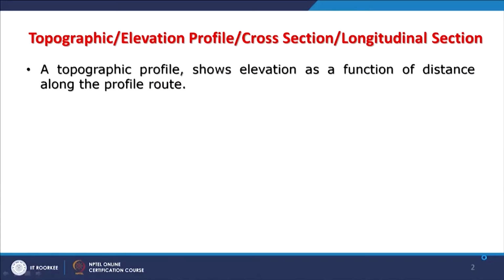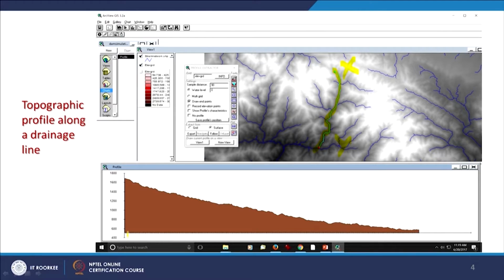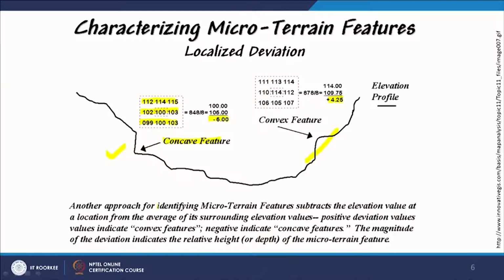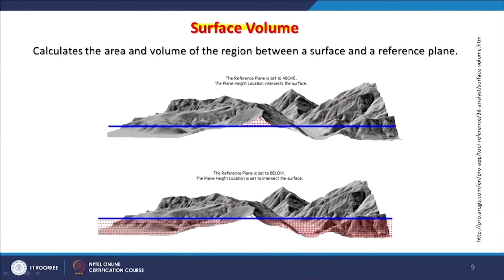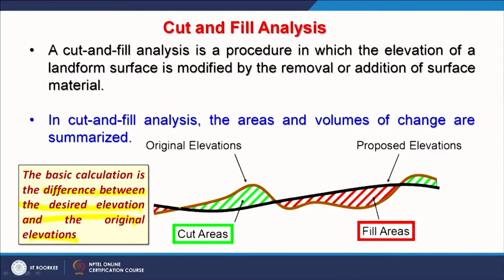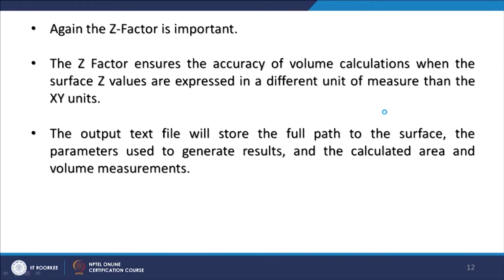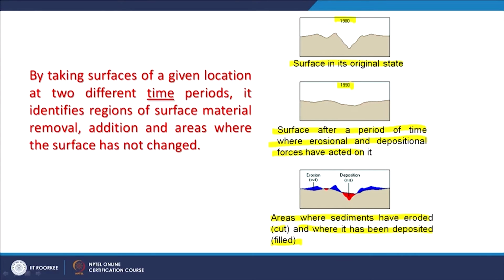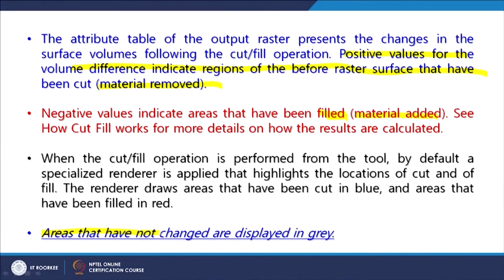Lecture 49: DEMs derivatives-2